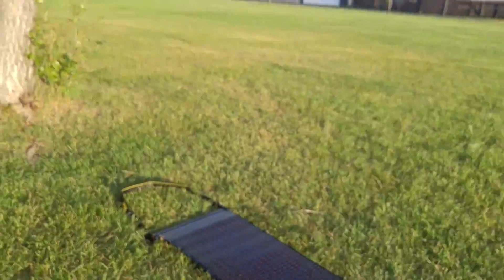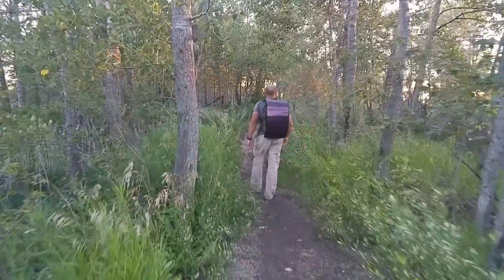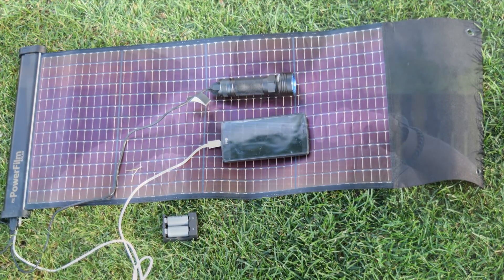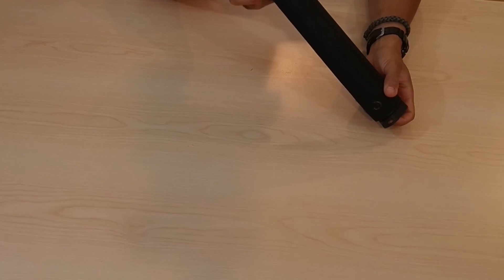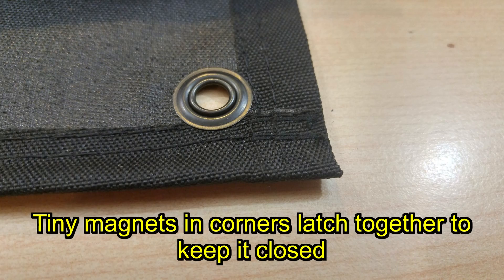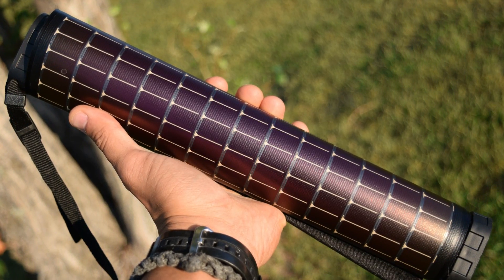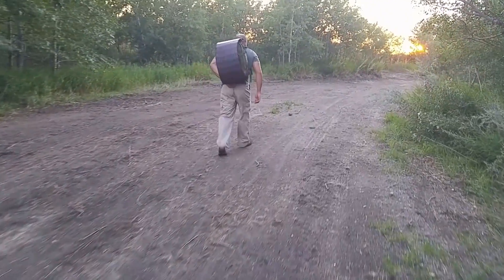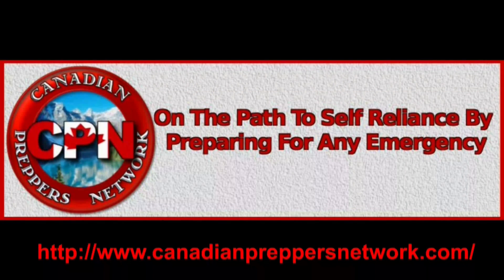The Future of Solar Power: LightSaver Max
A new indiegogo campaign has been successful exceeeded their crowdfunding goals check out the lightsaver max here!